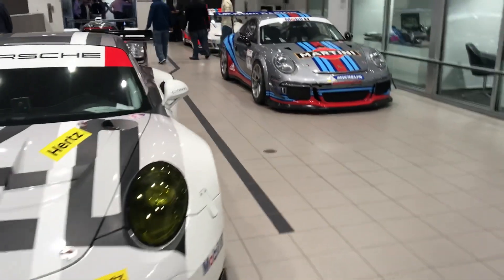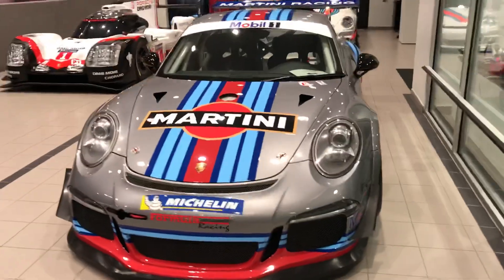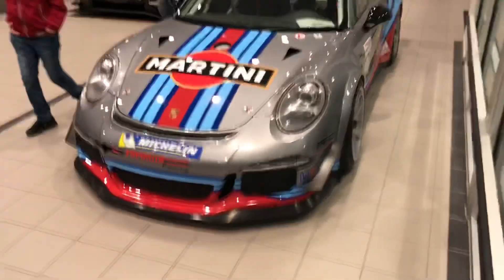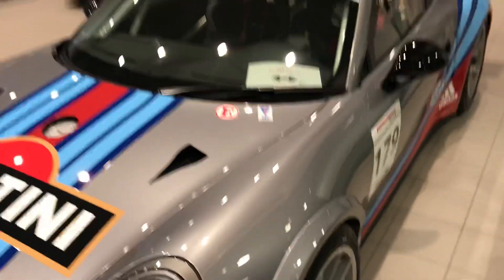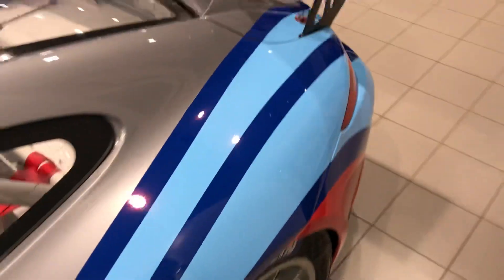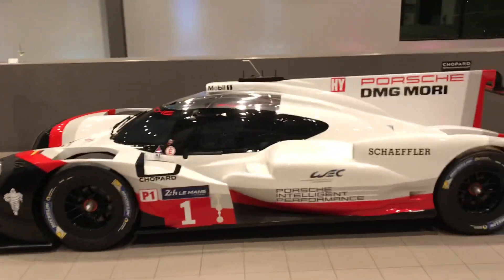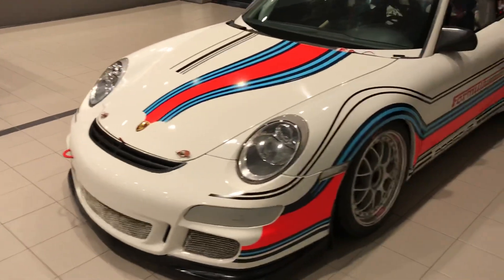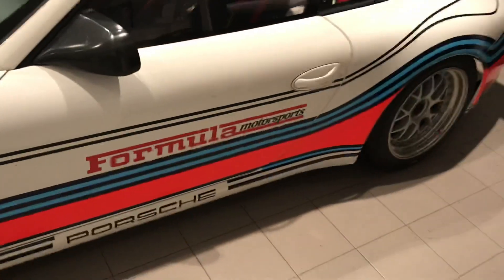Martini Edition GT3 Cup Car Vinyl Wrap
What do you think of this Full Wrap we did for @formulamotorsports for the @porschegoldcoast Grand Opening this past week!?!  Thanks to @formulamotorsports for setting this up!
Printed graphics - @phenomenalvinylprintanddesign
Design @skepple
Silver Metallic @3mfilms
Full Body @xpel
Fully Coated with @ceramicpro @ceramicprousa
Great event by the new @porschegoldcoastny last night!  Thanks for having us!